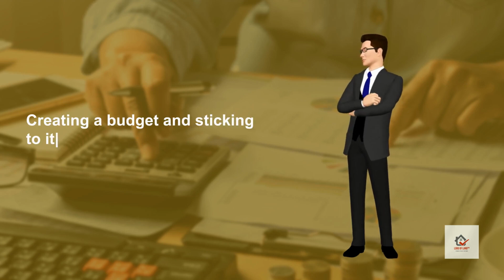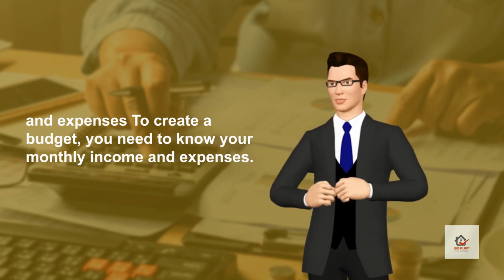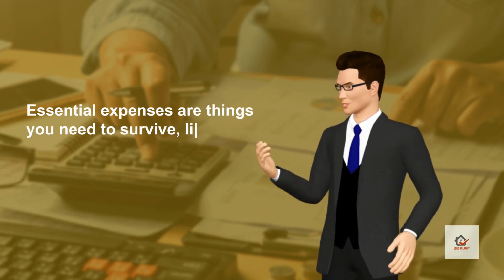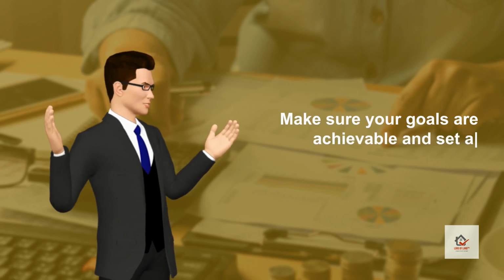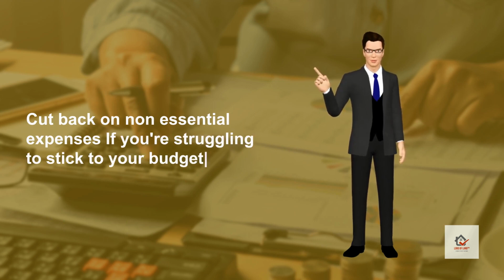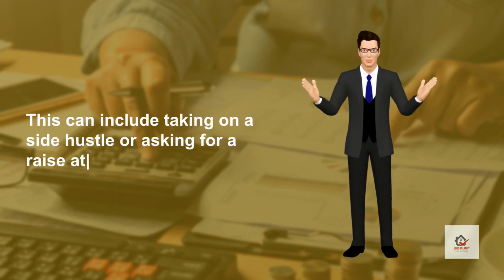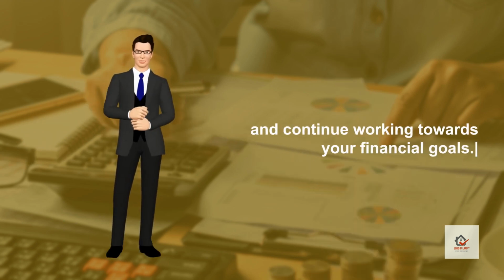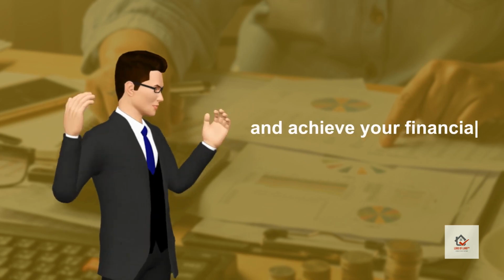The Truth About Sticking to a Budget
Unlock the truth about sticking to a budget and transform your financial journey with our latest video! Discover how creating and adhering to a budget can lead to financial freedom and reduce stress, paving the way for achieving your dreams. We'll provide valuable insights and practical tips to help you determine your monthly income, categorize expenses, and set realistic financial goals. By tracking spending, cutting back on non-essentials, and finding ways to increase income, you'll be unlocking your potential every step of the way. Celebrate your successes and stay motivated as you take control of your personal finance journey.

CHAPTERS:
00:00 - Create a Budget and Stick to It
00:15 - Determine Monthly Income and Expenses
00:39 - Categorize Your Expenses
01:03 - Set Realistic Financial Goals
01:20 - Track Your Spending Habits
01:36 - Cut Non-Essential Expenses
01:51 - Increase Your Income Strategies
02:09 - Celebrate Financial Successes
02:26 - Conclusion on Personal Finance